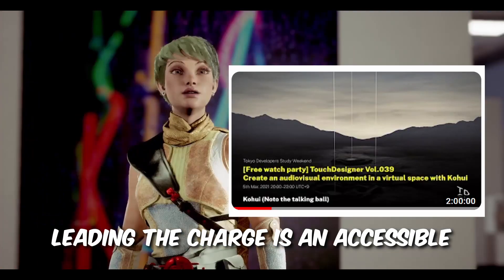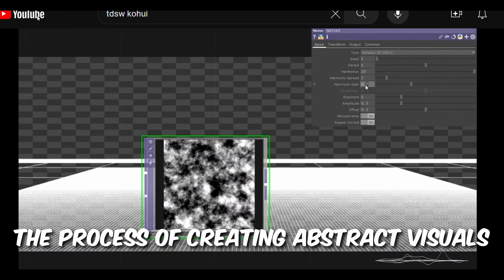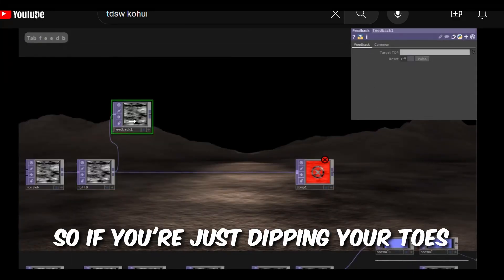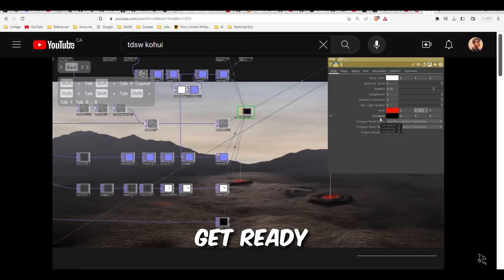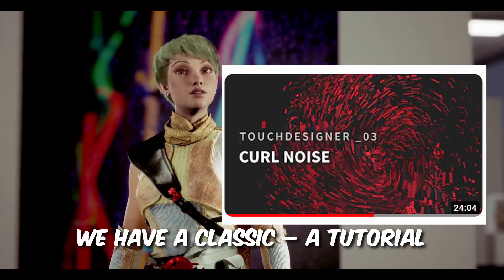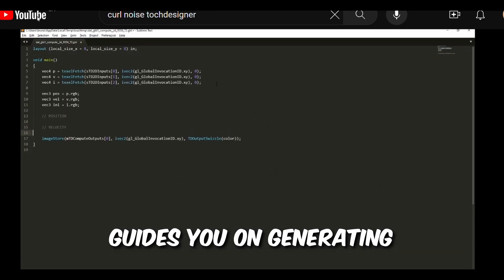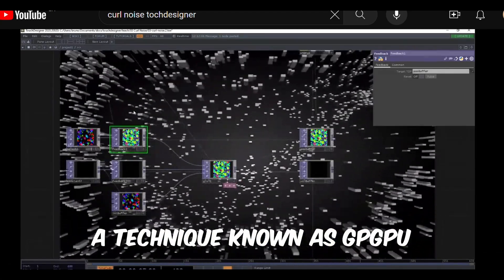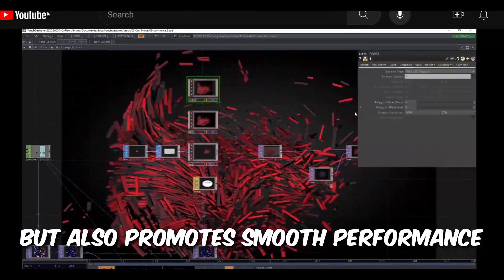TOP 3 best VISUAL TouchDesigner tutorial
Best Tutorials to create perfect visuals that I found.
Comment your fav tutorials below

Chapter
0:00 Intro
0:19 No3
0:48 No2
1:16 No1
1:55 lmk your fav tutorial